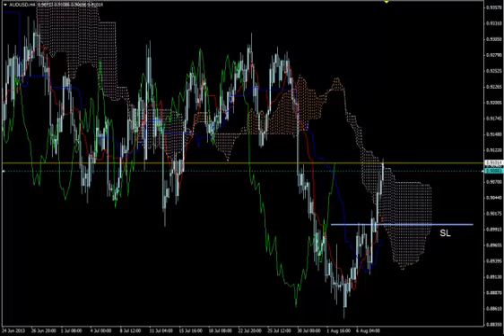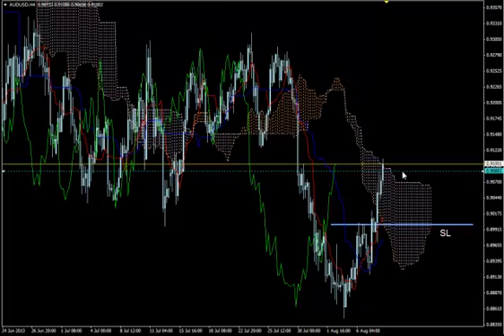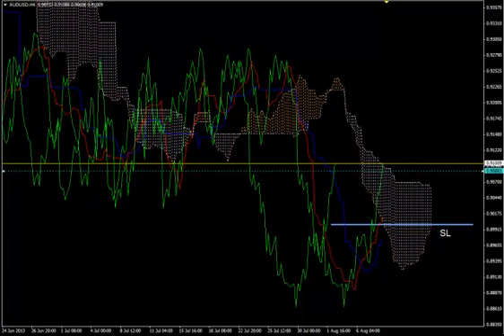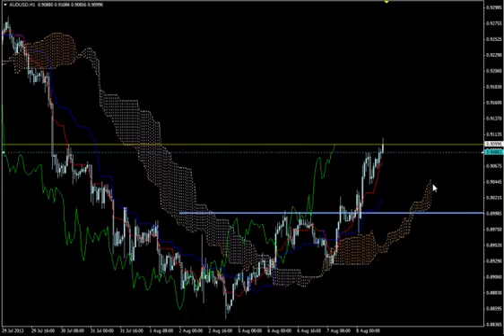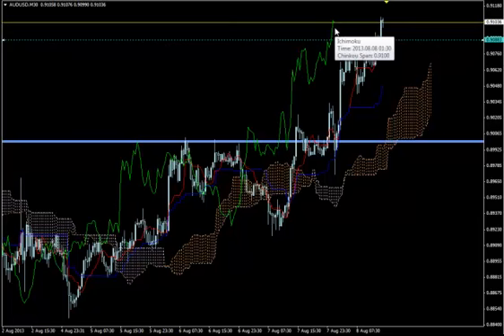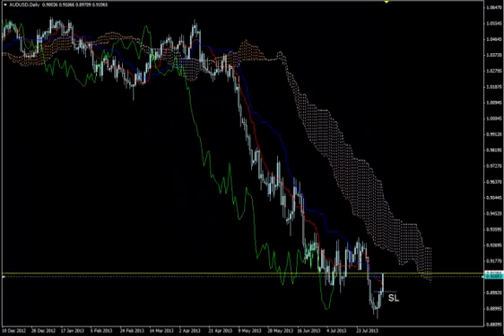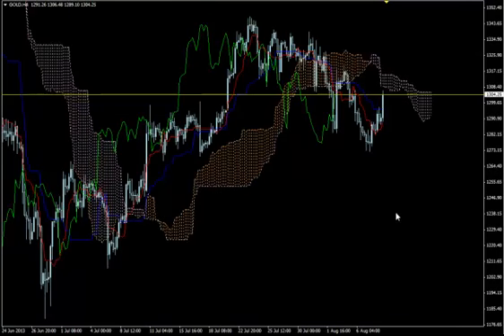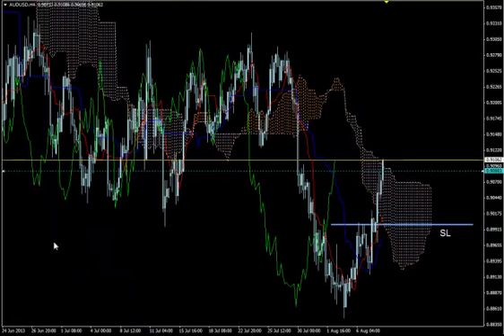AUDUSD , 08-08-13 @14:35 GMT : Trade Setup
AUDUSD : VIDEO Signal